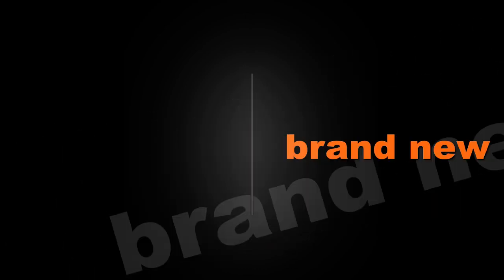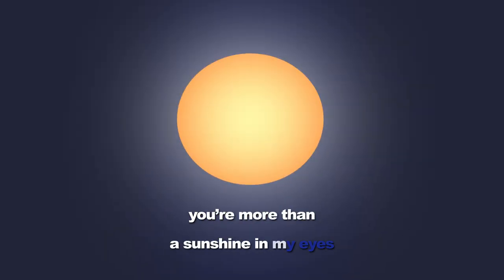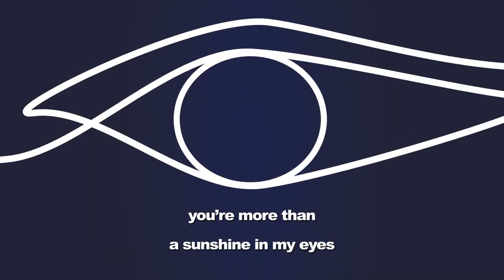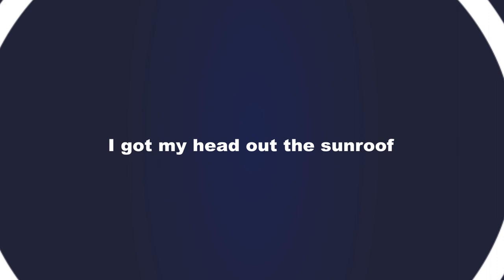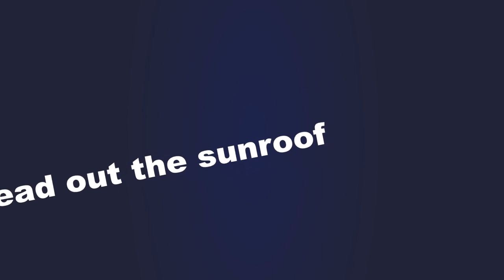Sunroof(Nicky Your, dazy) - kinetic typography